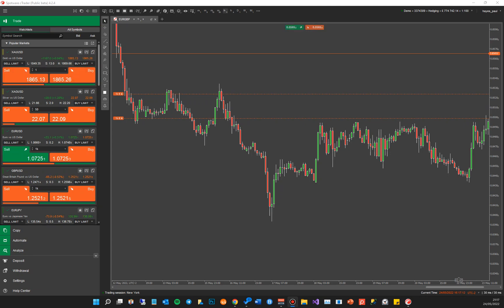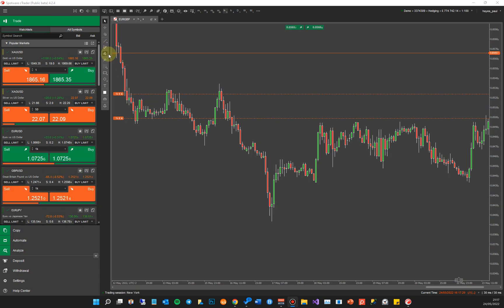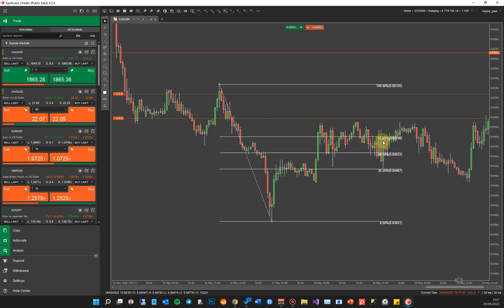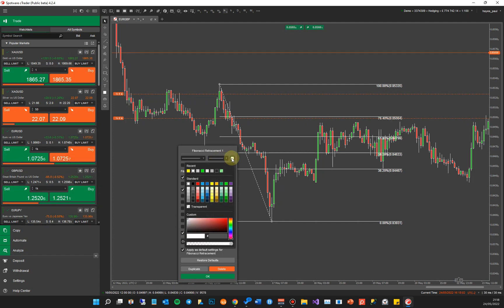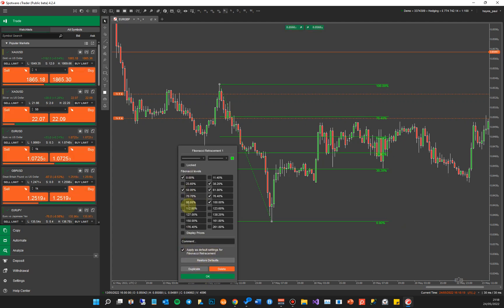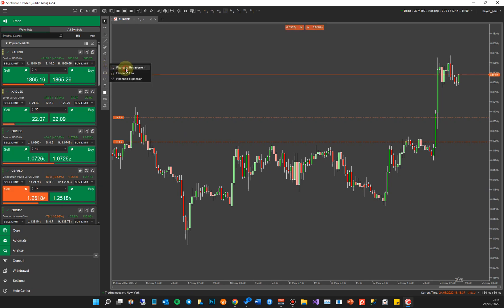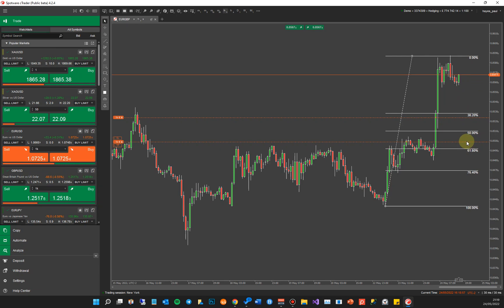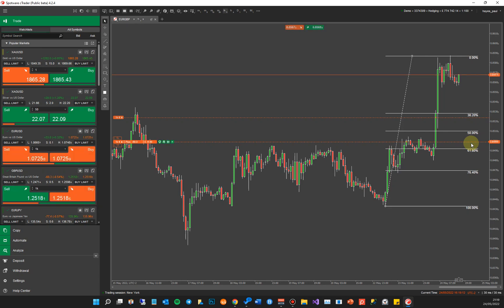How to Use the cTrader Fibonacci Retracement Tool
This short video will demonstrate how to use the cTrader Fibonacci Retracement Tool to identify key levels of a price retracement.